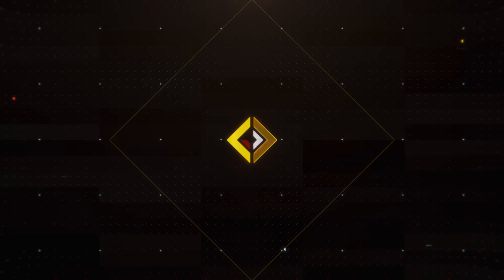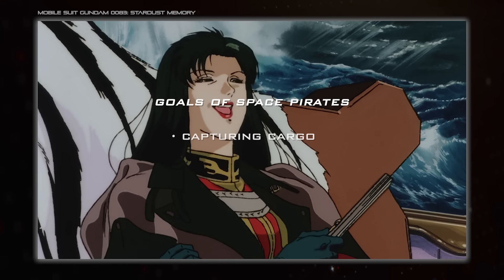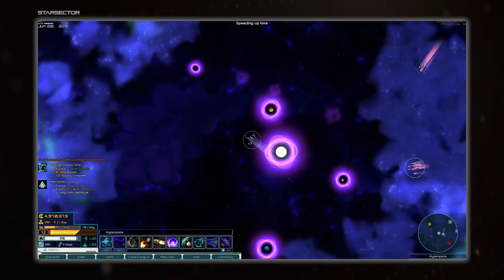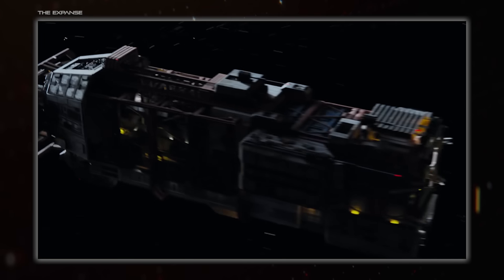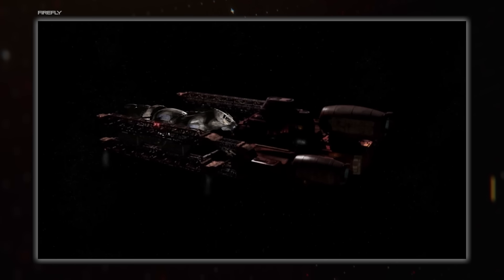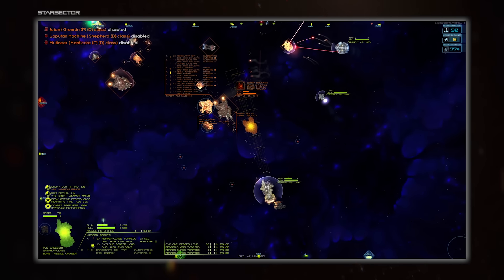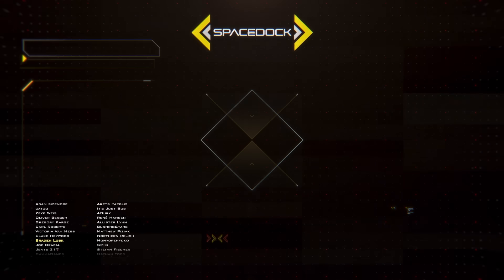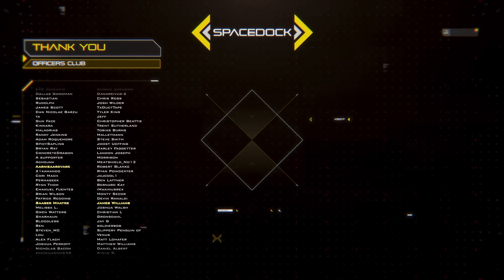What Makes a Good Ship for Space Piracy?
Get 'Designing a Space Frigate', the latest Official Spacedock Reference Book,

Spacedock delves into what makes a good ship for space piracy.